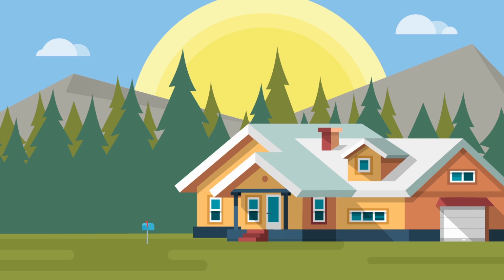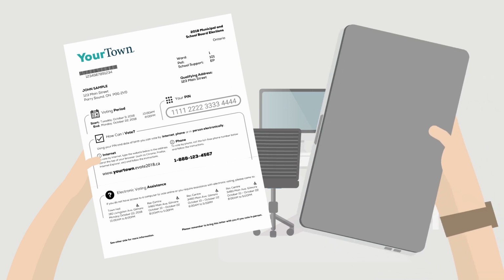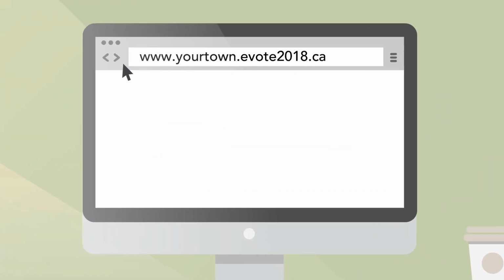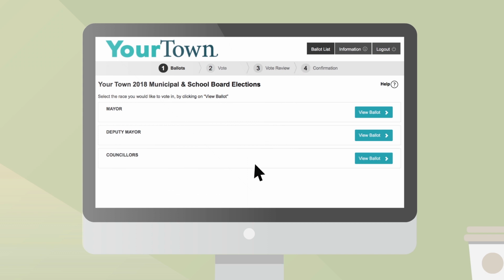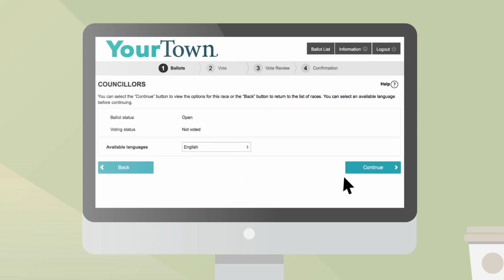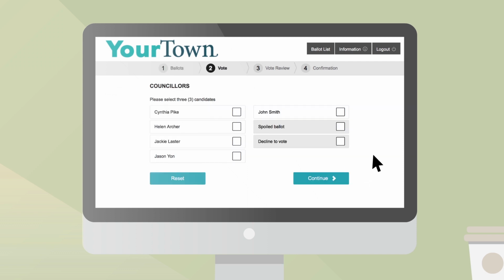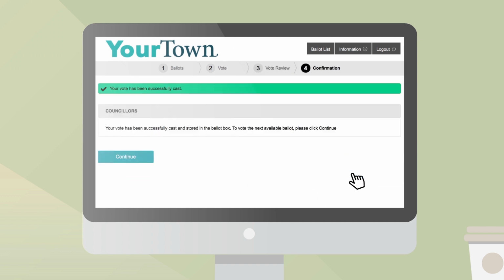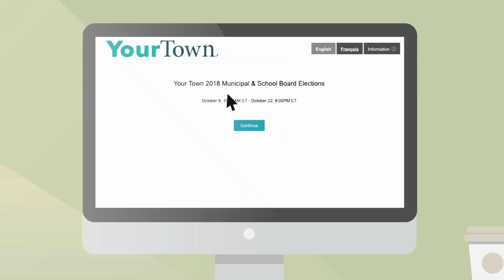2018 Ontario Municipal Elections- Online Voting